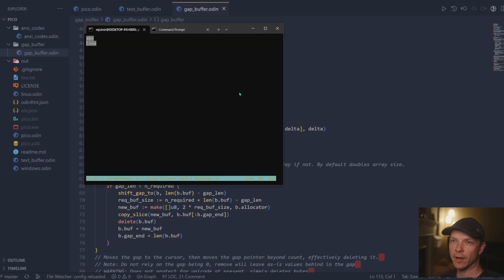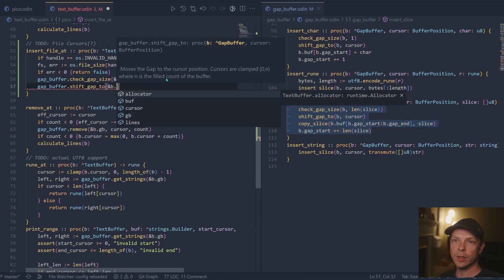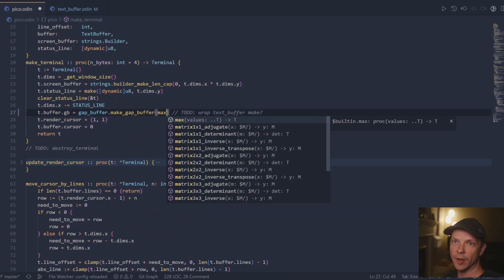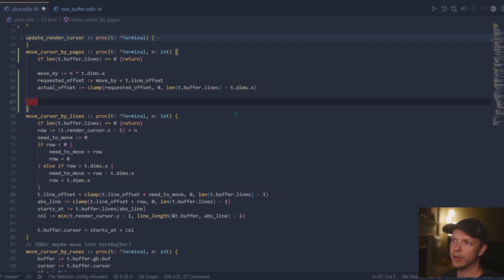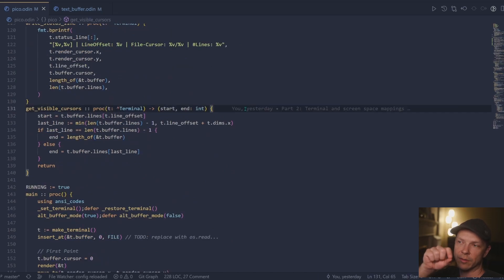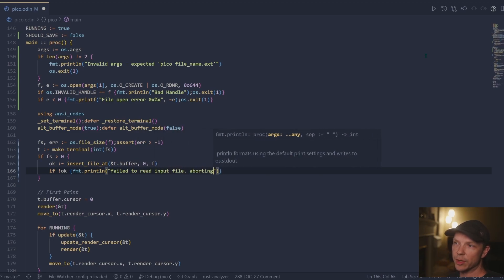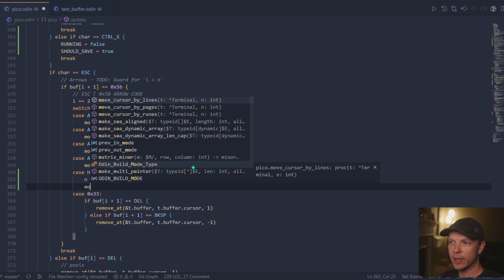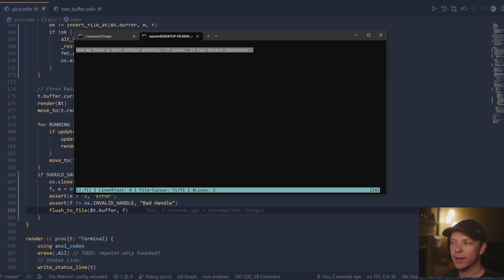Pico - a tiny text editor (Part 3) - Saving, Keys, Finale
In this video we implement saving, home/end, pageup/down and fix a handful of small bugs.
This is the grand finale - pico if now a usable editor, 824 LOC in total, including codifying VT100 codes and multi-os raw modes.